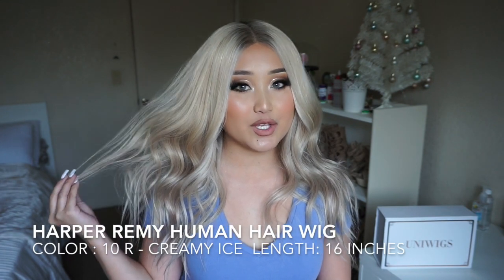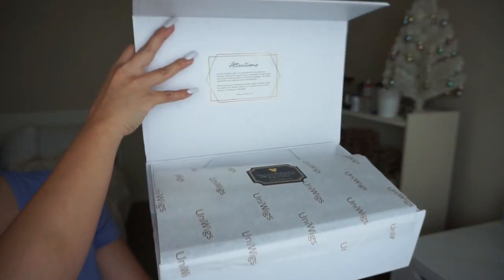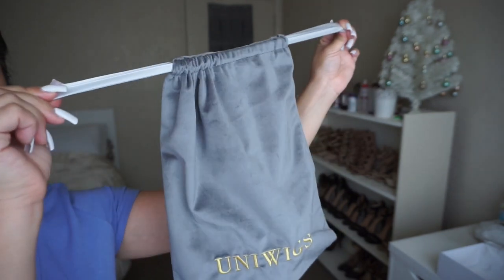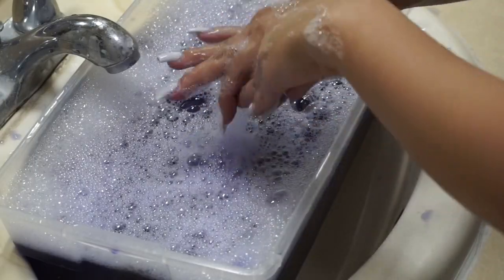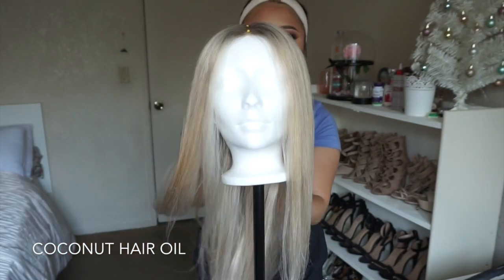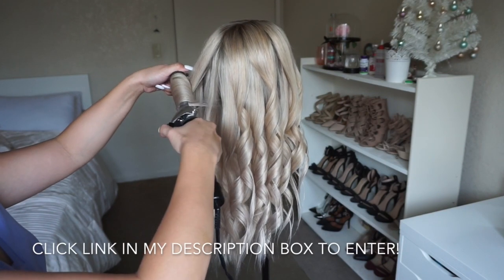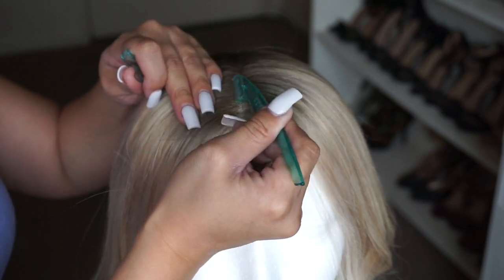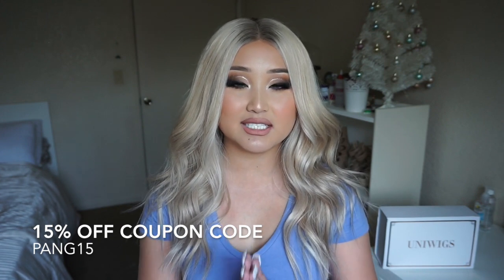TRYING ON MY NEW WIG | @uniwigs.helperhair 10k Giveaway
Color: 10R-Creamy Ice
Length: 16''
Cap: Lace front